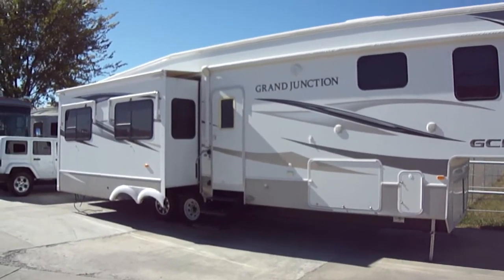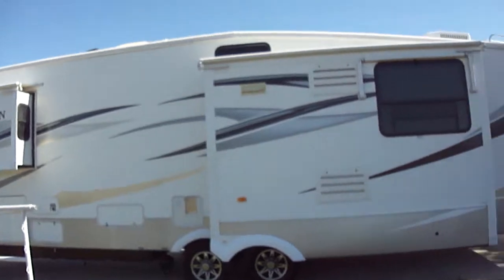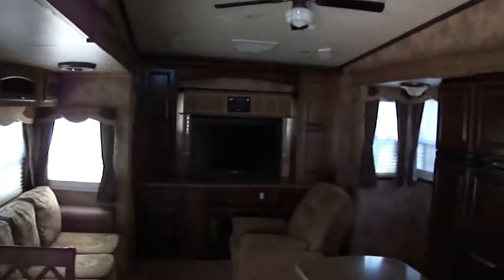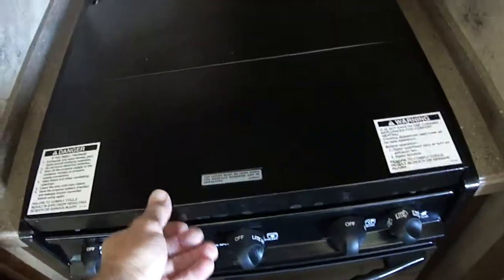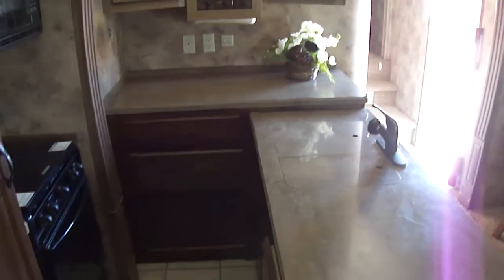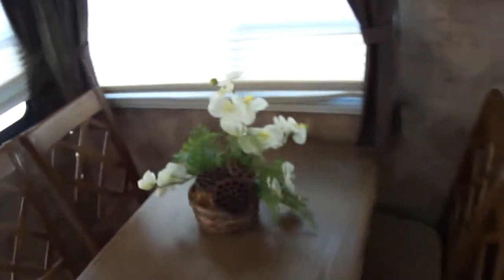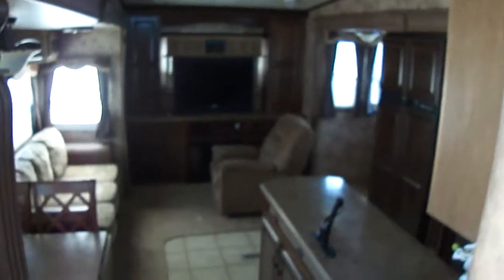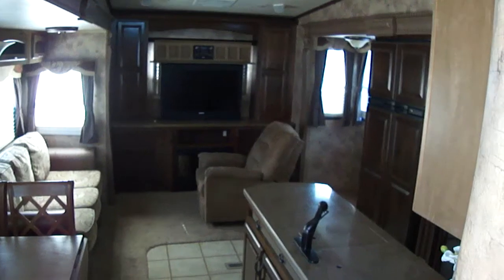2010 Grand Junction Fifth Wheel | Bank Repo 5th Wheel Travel Trailers Dallas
Truly a grand experience will be had by all in this wonderful home on the road!
This is one truly fantastic 5th wheel travel trailer to have in your rear view mirror!
With the triple slide lay out you have oh so much room!
No detail has been overlooked in this one! From the hard surface counter-top in the galley to the fireplace/heater in the living room, each small detail brings together the whole divine experience you will have in the Grand Junction!
Travel in the Grand Junction will never be confused with camping as this one is truly a luxurious home on wheels.
The King master is found over the hitch but has headroom enough for a tall person to stand and features a sitting room.
Equipped with connections for a washer and dryer, sleeping for four and stunning wood work this is one you really want to see!
With two A/C units you will be cool no matter where your travels take you!
Your dreams of luxurious travel and grand adventure have just become an exciting and affordable reality!
Dont Wait, Call today to schedule your showing!